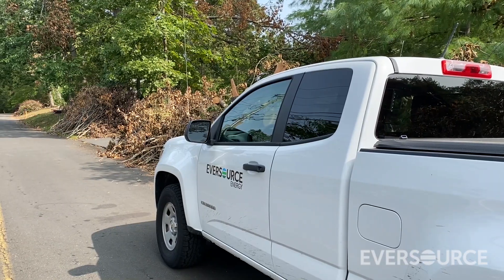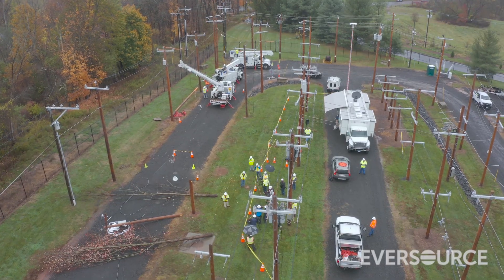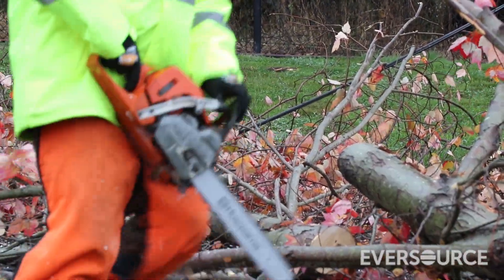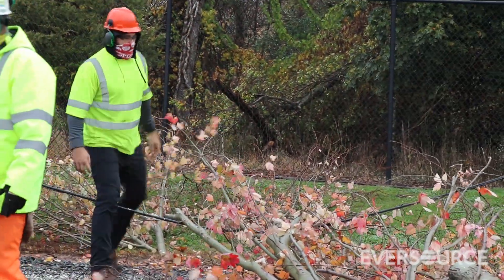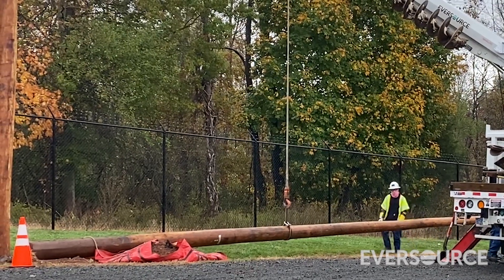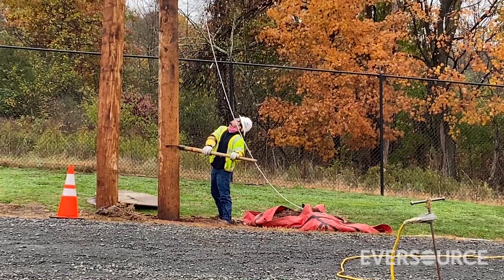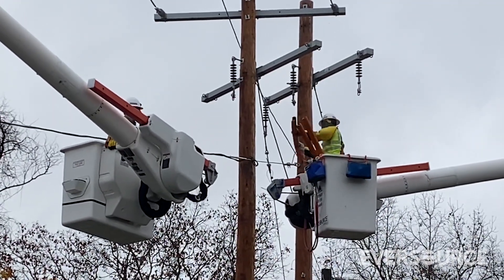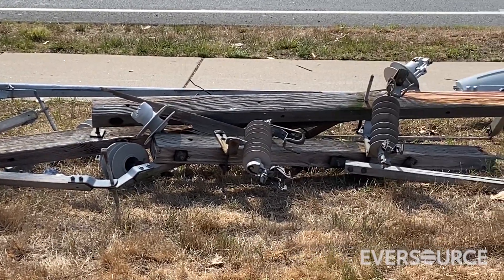Eversource's restoration process after a storm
Repairing the electric system after a severe storm rolls through can be labor-intensive, time-consuming work. We set up a mock damage location at our training yard in Berlin recently to demonstrate the steps we take to get the power back on. Take a look.